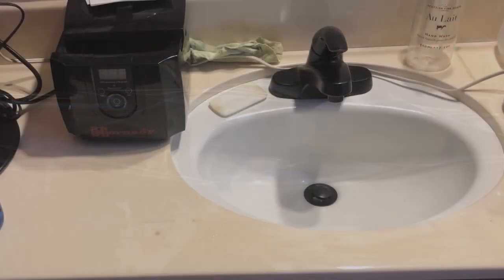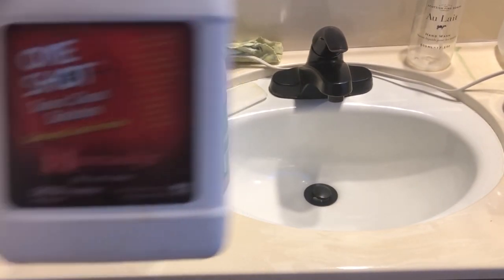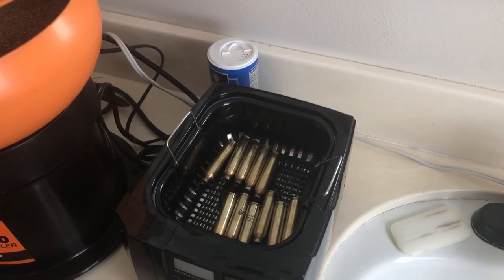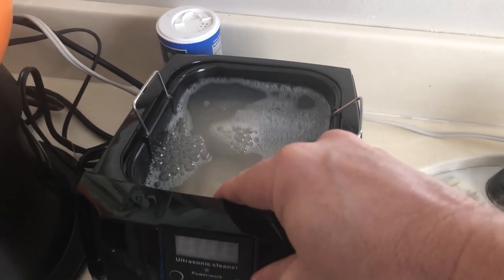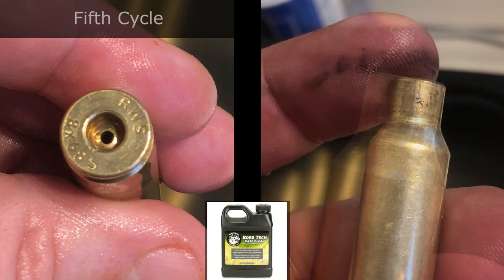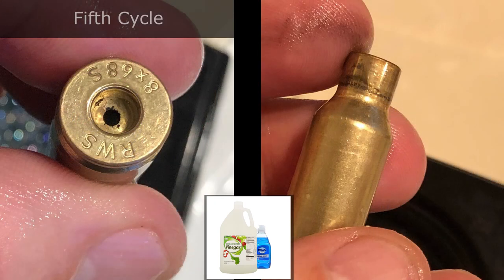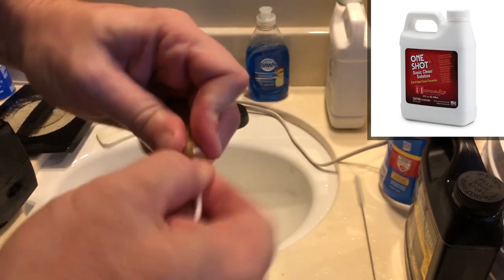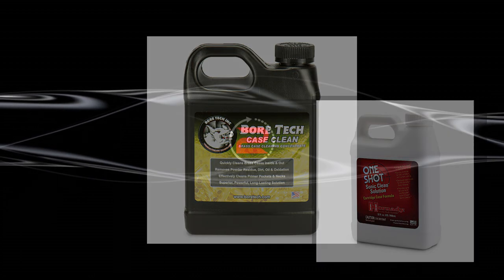Best Reloading Case Cleaning Solution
Side-by-side test of three popular case cleaning solutions to get the the bottom of which is the best to use to clean your fired brass.